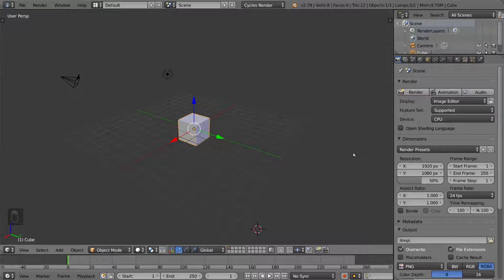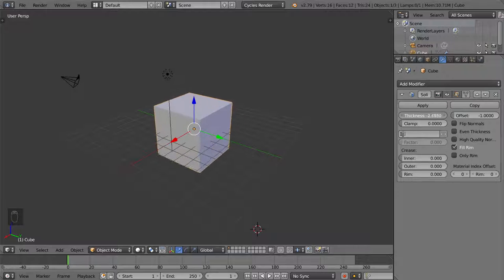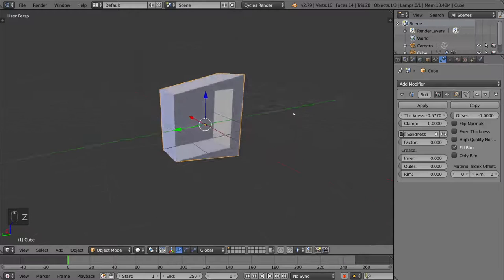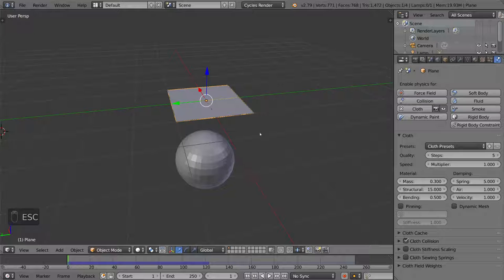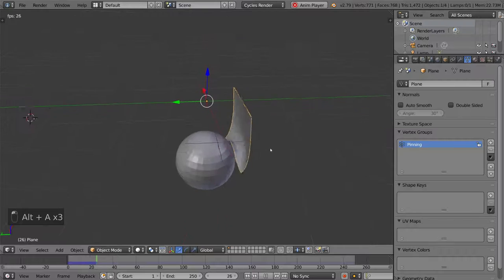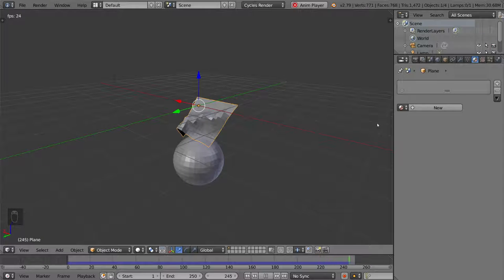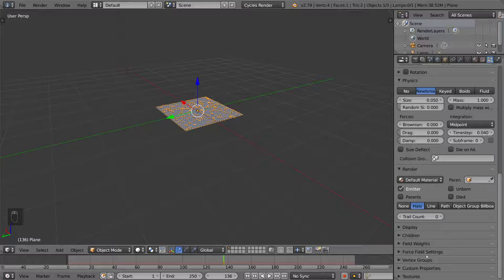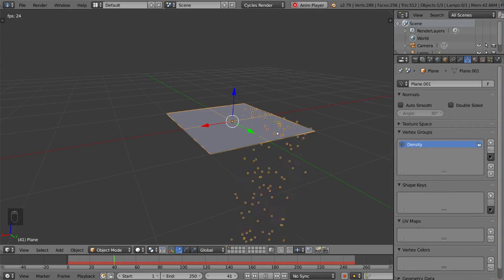05 11 Vertex Groups